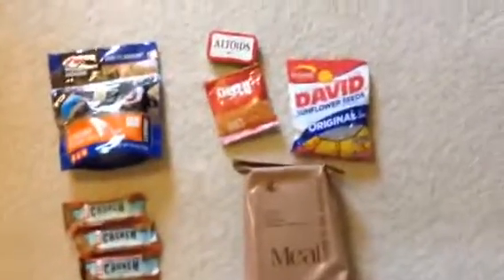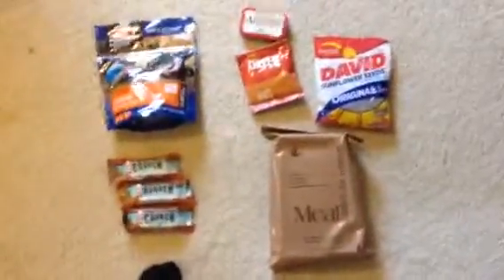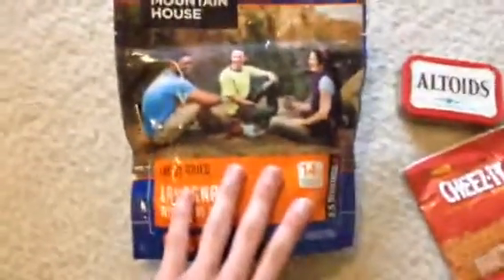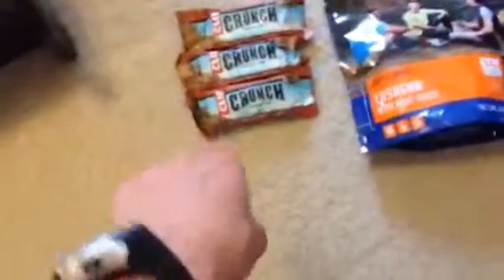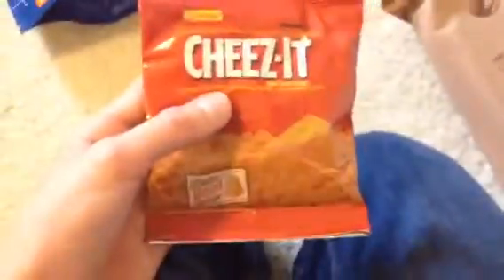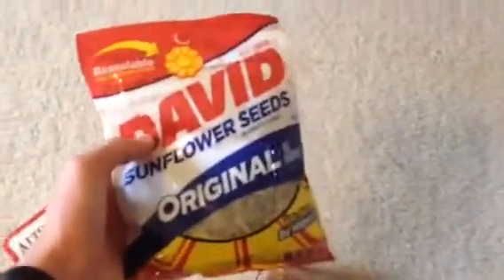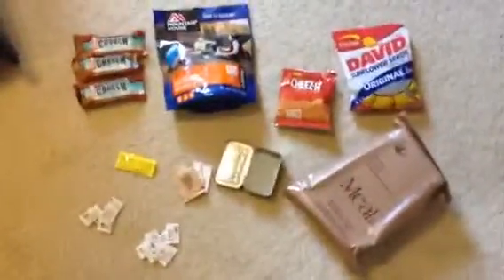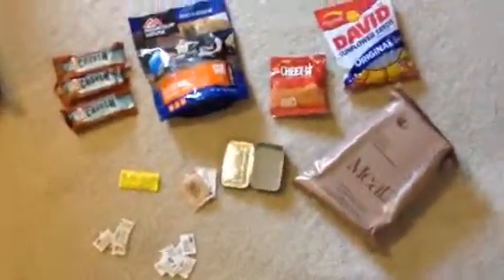Prepper food storage options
There are different types of food that last different time I will show you the best choices for your needs